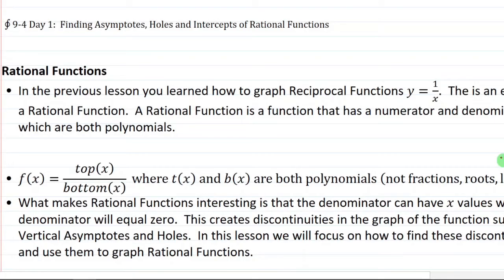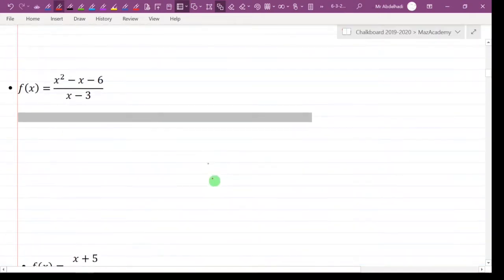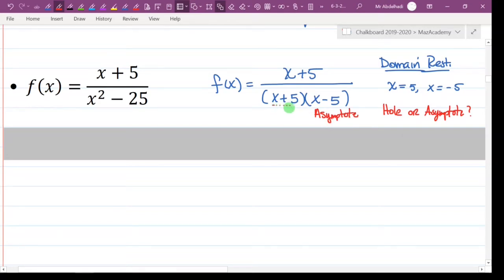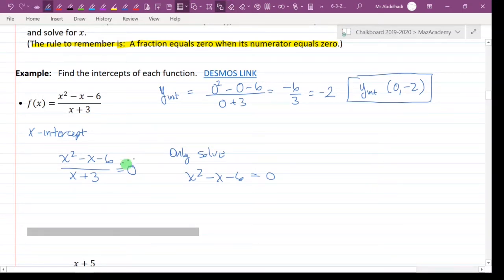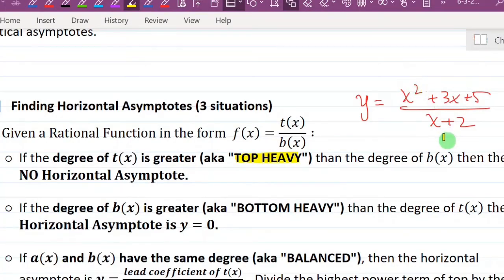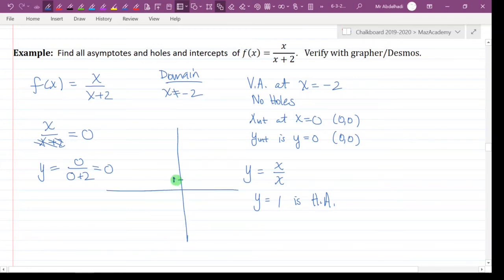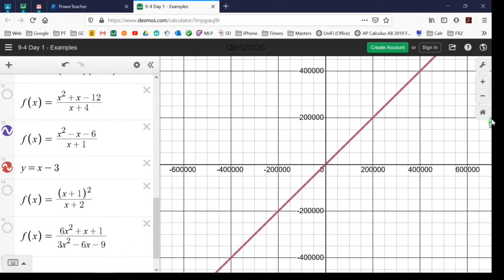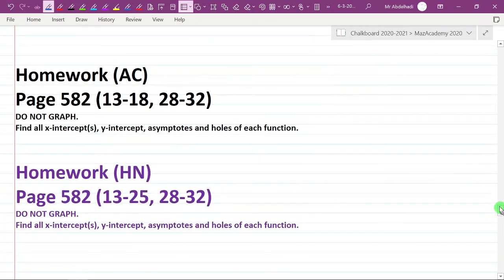Lesson 9-4 Day 1 - Graphing Rational Functions Part 1